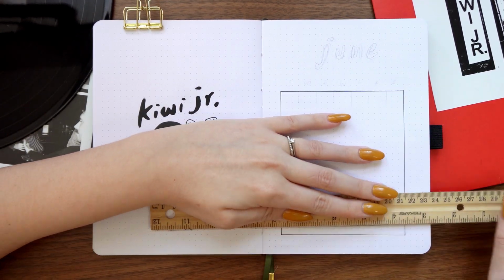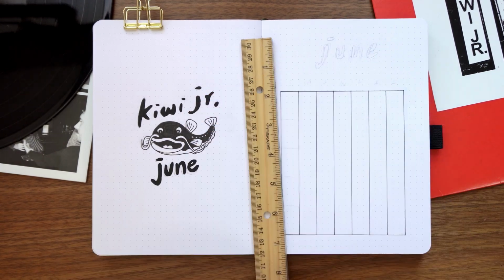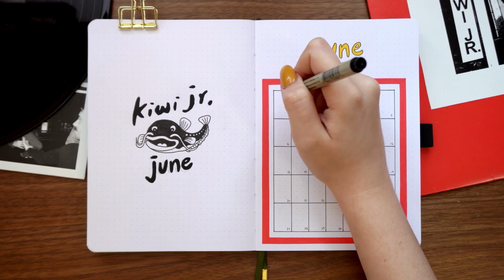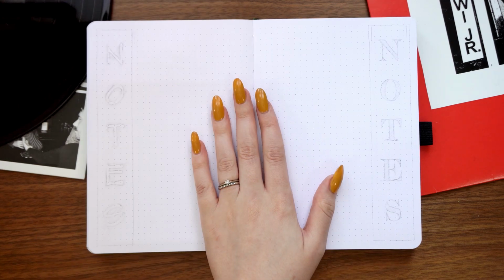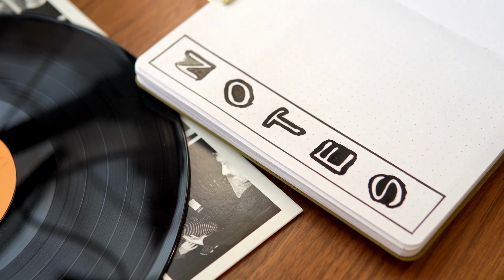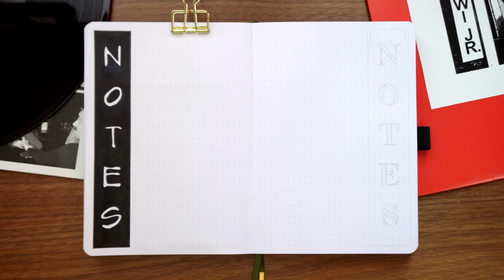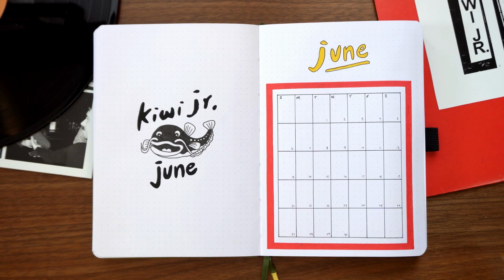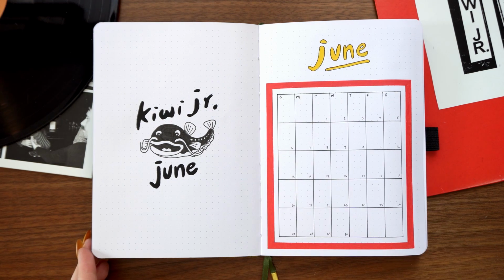June Bullet Journal Set Up | Husband's BuJo Plan With Me!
Today I'm excited to share with you this quick and simple set up in my husband's bullet journal! This month's theme is inspired by the Canadian band, Kiwi Jr., whose music you can check out below:

- Mini Gold Wire Clips
- Wooden Ruler
- Sakura Micron Archival Ink Pen in 005 and 02
- Tombow Mono Plastic Eraser
- Pickett Circle Master Template 12041

- Sony A6600 Camera
- 16mm Sigma Lens
- Sony A6300 Camera
- 30mm F1.4 Sigma Lens

FAQs
What does your channel name mean? I picked "Plant Based Bride" for my blog when I started it back in 2015 as I was starting the process of planning my vegan wedding and wanted to document it. I have been vegan for 8+ years and married since 2016!
What's your real name?  Elizabeth
Where are you from? I'm a Canadian from Toronto, Ontario.
Are you a natural redhead? No, I'm naturally a brunette. I dye my hair using Herbatint 8R.
Are your nails natural? Nope, they're press ons and I do them myself (see how in this tik tok
What nail polish are you wearing? Urbanized by Cirque Colors.